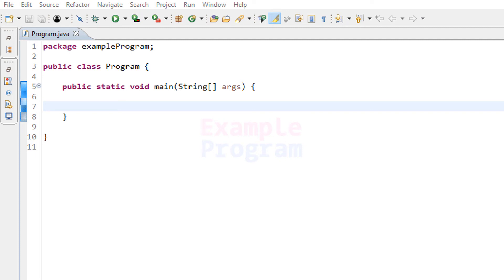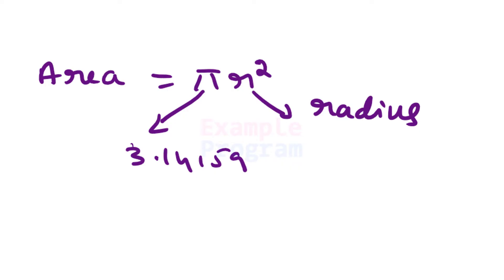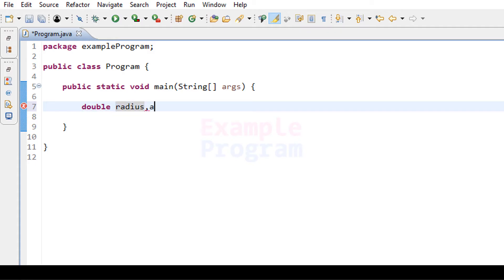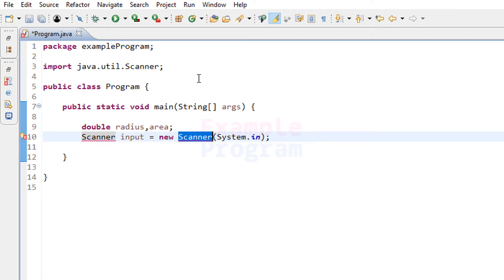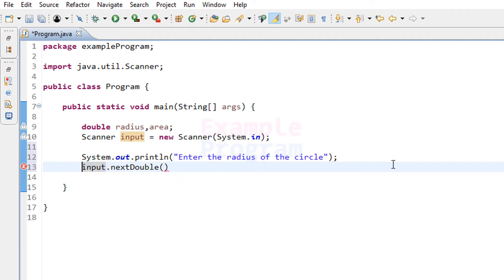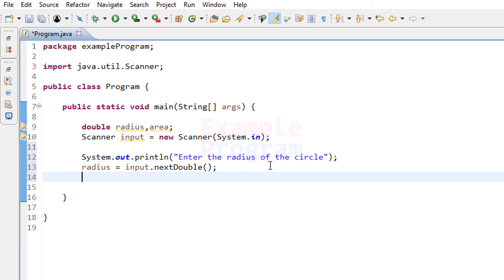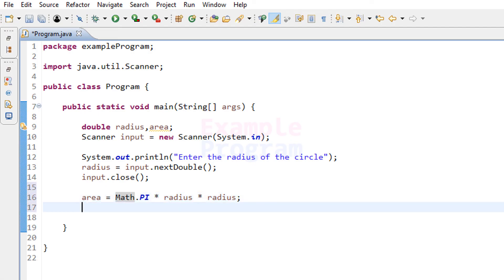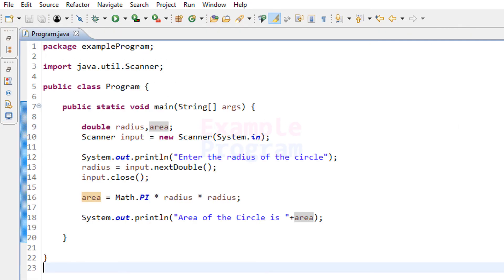Java Program to Find the area of a Circle using Radius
In this Video Tutorial you will learn to write a Program to find the Area of a Circle using the Radius in Java Programming Language.

Here we are asking the user to enter the radius of the circle and then we are calculating the area of the circle using the formula
Area = PI * radius * radius
Here we are getting the Pi value from the Math Class Pi Static Constant.